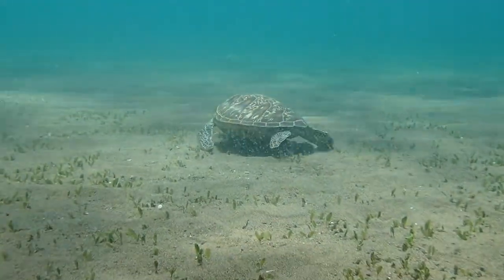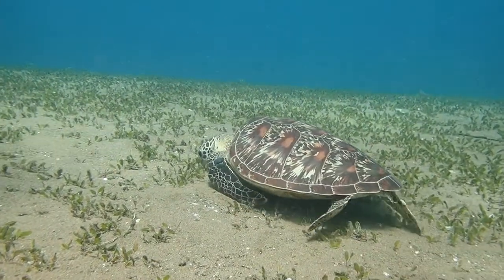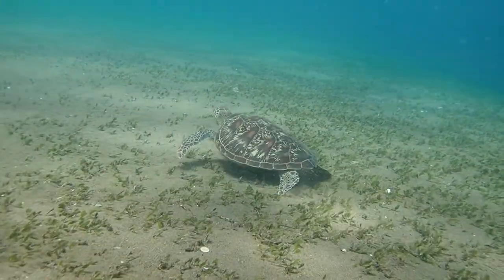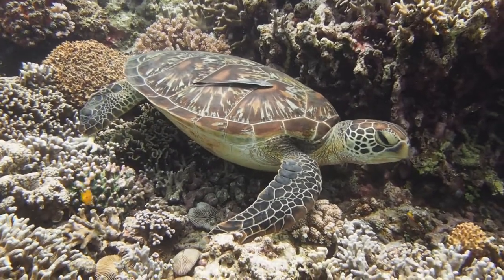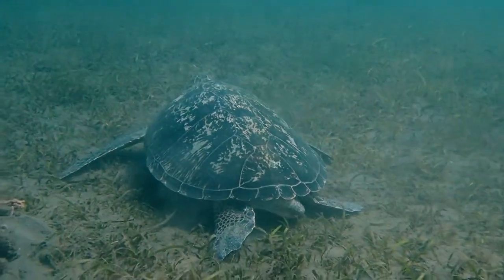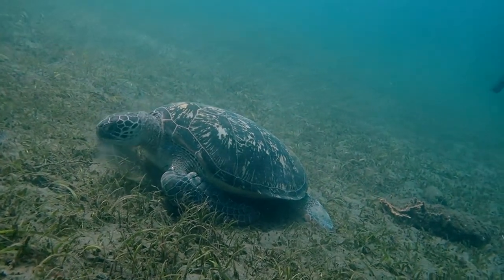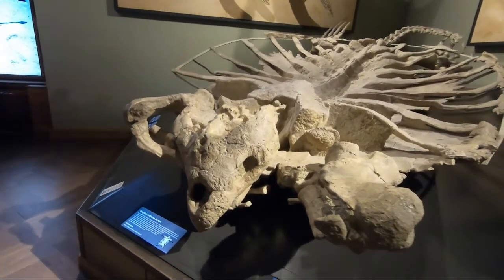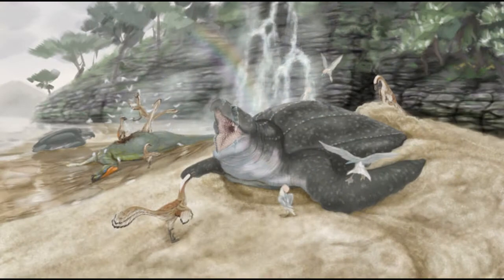How to Distinguish a Green from a Hawksbill Turtle?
In this video I will answer the question how to distinguish a green from a hawksbill marine turtle AND:
- what do marine turtles eat, and how can they live off such a nutrient poor diet?
- Where do young turtles spend the first few years of their lives?
- Which animals threaten these turtles?
- Were there sea turtles during the time of the dinosaurs?
Filmed on scuba in the animals' natural environment underwater in Dauin, Philippines. GoPro HERO6 and Olympus TG6.
Trumpets via Mixkit Sound Effects Free License.